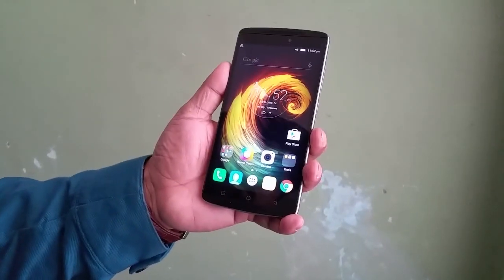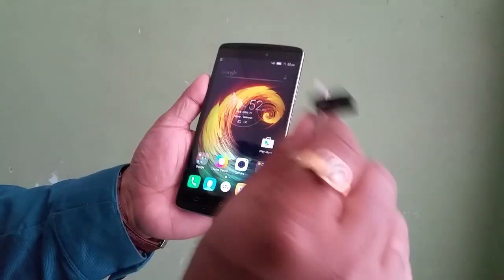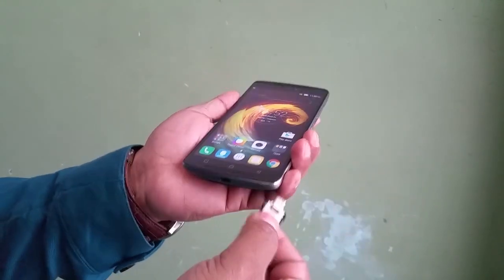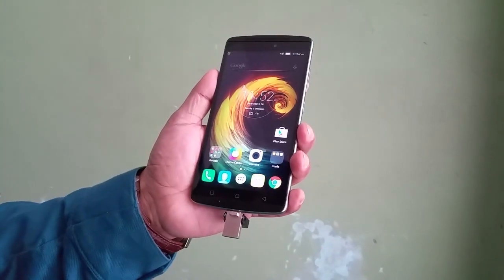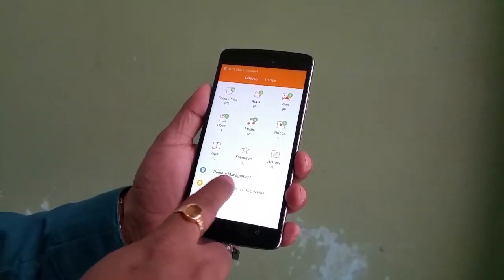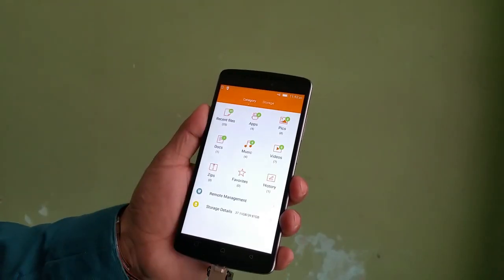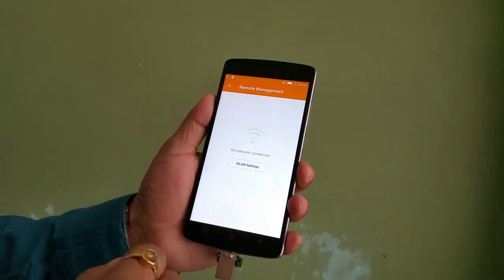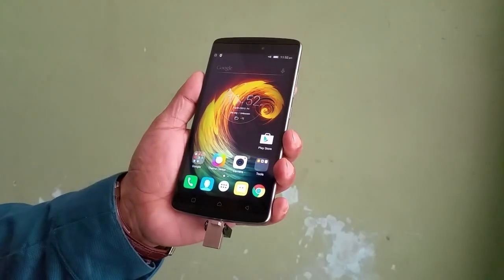Lenovo Vibe K4 Note Review: USB OTG Support test